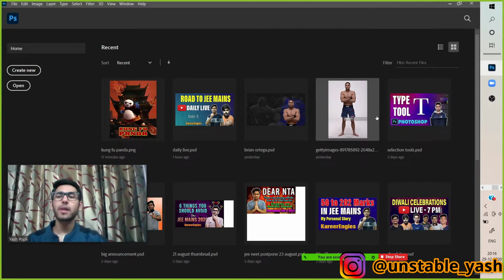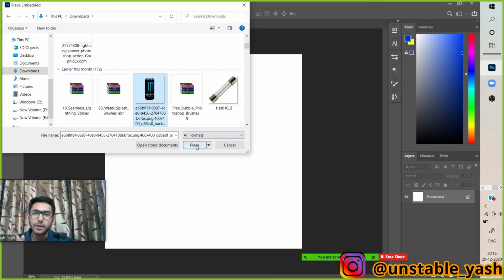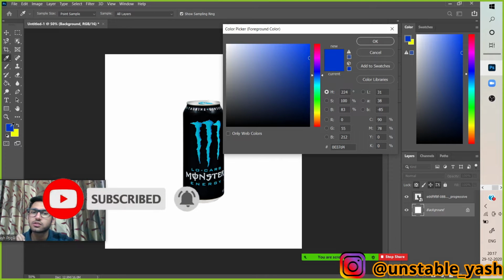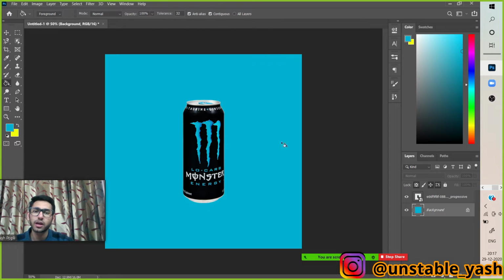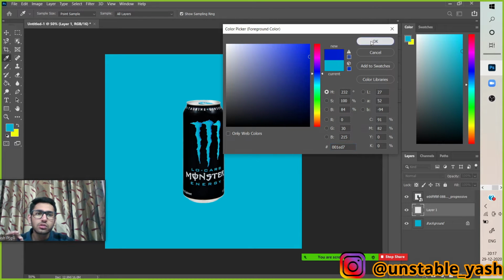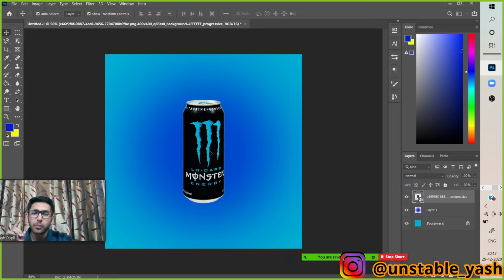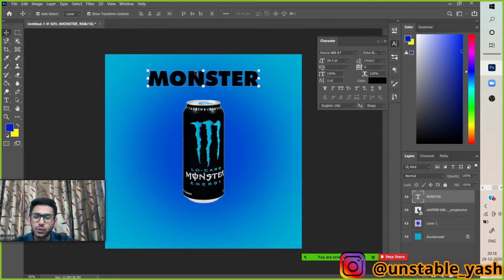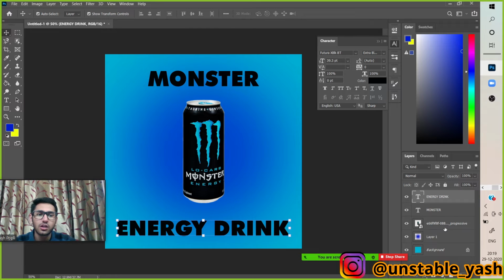How To Design Instagram Post | Adobe Photoshop Tutorial | Adobe Photoshop CC Tutorial | Yash Popli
Hi Guys,
I am Yash Popli a Graphic Designer and in this video, I have explained how to design Instagram Post in adobe photoshop cc. After watching this video, you can design great instagram posts in adobe photoshop cc 2020.

Thankyou.